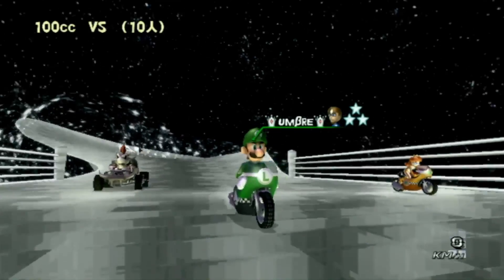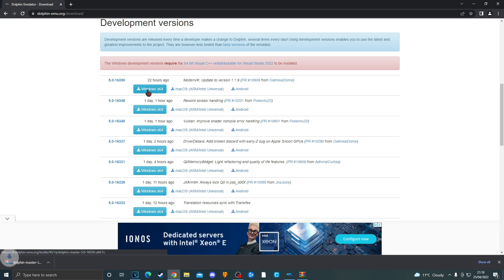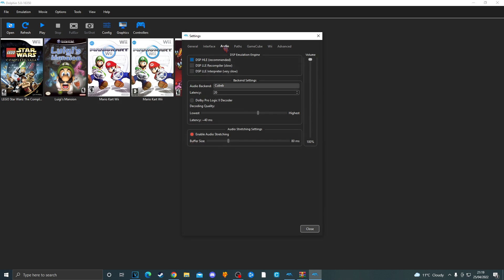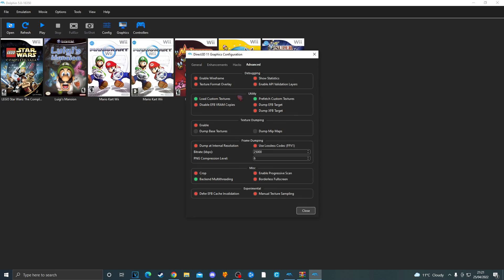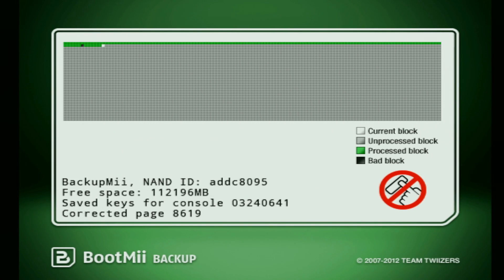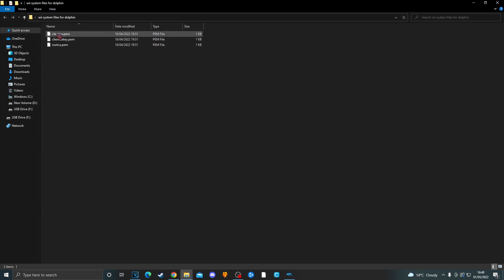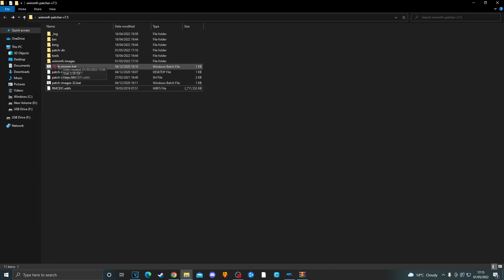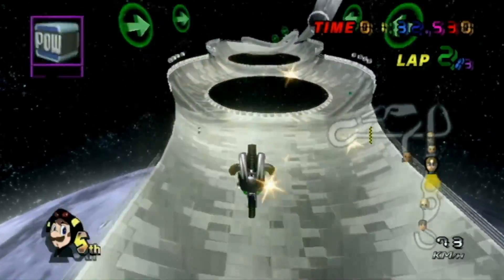HOW TO PLAY MARIO KART WII ONLINE ON DOLPHIN! WORKING IN 2024!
Hopefully i will get a much better mic in the future..

—BOOTMII DOES NOT WORK ON WII U (VWII)—

Hello guys, today, I am going to be showing you how to play Mario Kart Wii online on Dolphin in 2022!

SD Card:

SD Card USB Adapter:

video edited with sony vegas 18 pro
game captured with Elgato HD60 S+

Timestamps:

0:00 Introduction
1:08 Dolphin Emulator Setup
4:23 How to get a Bootmii NAND Backup
6:00 How to import Wii System Files and Bootmii NAND Backup into Dolphin
7:13 Patching the MKWii ISO and a quick Dolphin check
9:19 Final words